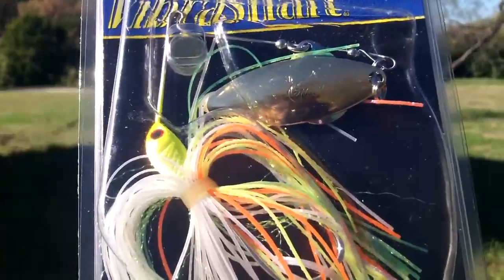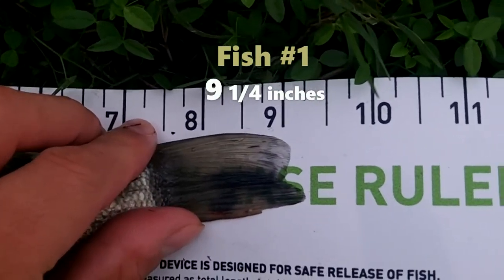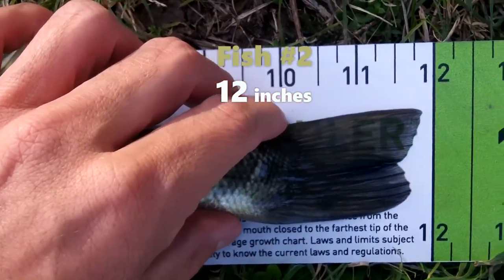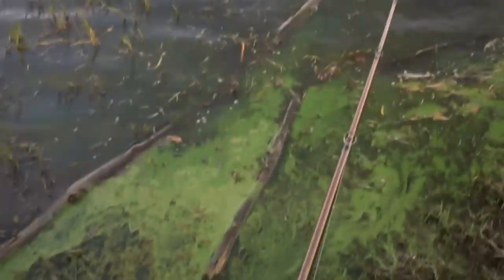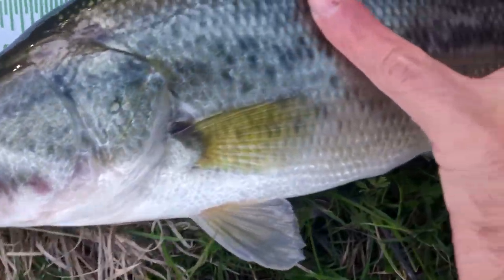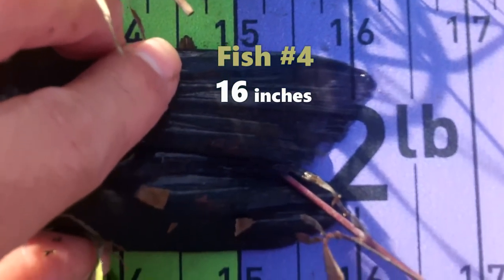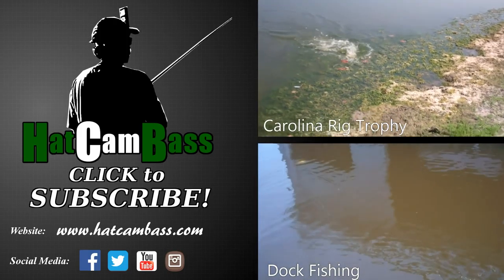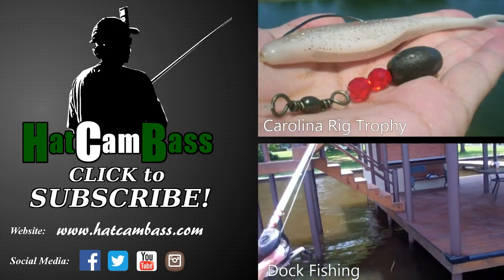MTB Slam of the Year - November 2015 Results - Bass Fishing Tournament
The official November results for the 2015 "Slam of the Year" online bass fishing tournament presented by Mystery Tackle Box and the HookedUp Network.

1) What is the MTB "Slam of the Year" Tournament?
- A friendly tournament between some popular Youtube bass fishing channels hosted by Mystery Tackle Box.

2) What are the rules?
- Anglers use only the 5 baits from that month's Mystery Tackle Box.  One bass per bait can be submitted, and the total length of all bass caught is used to determine the winner.

3) Where can I see the tournament standings, rules, and how to win prizes as a viewer?
for everything related to the tournament!